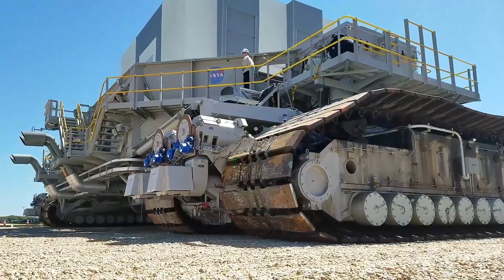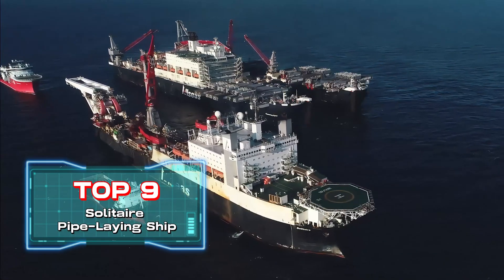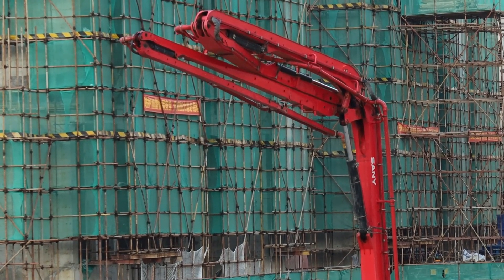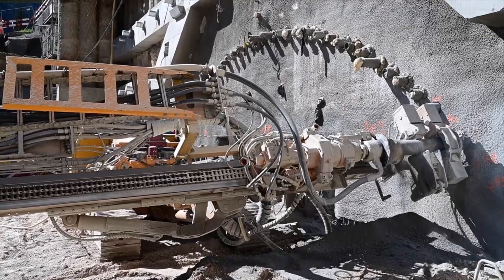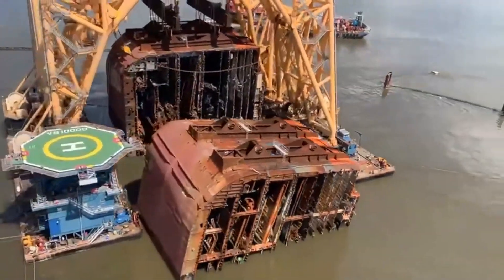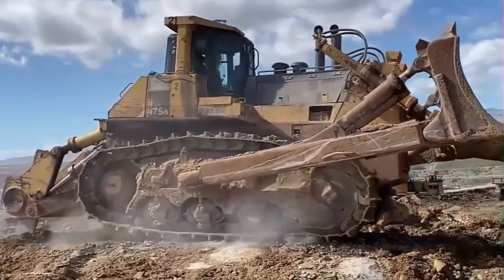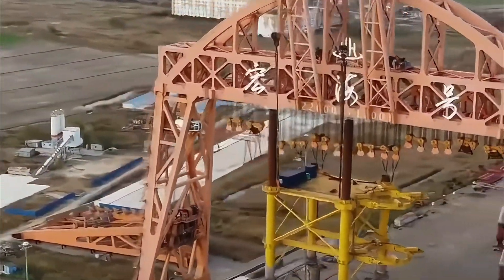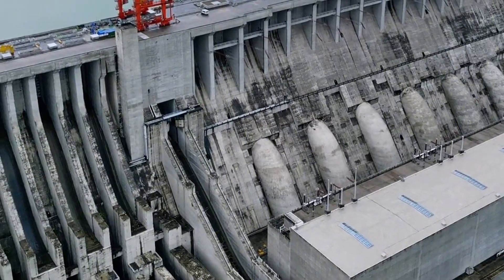10 Amazingly Powerful Industrial Machines